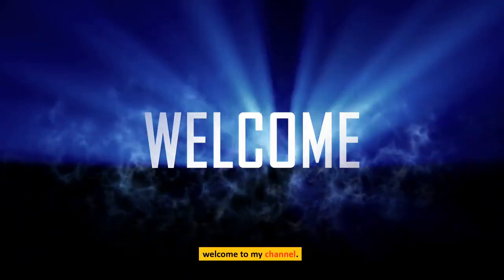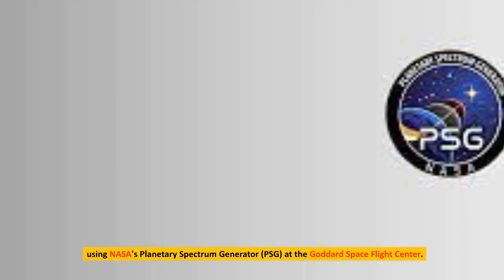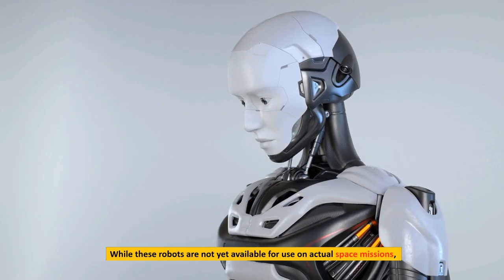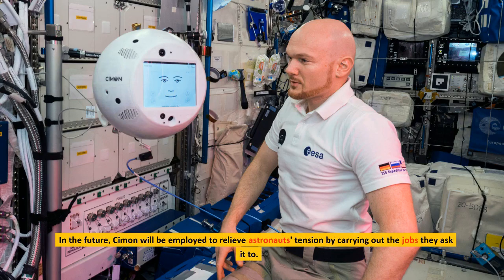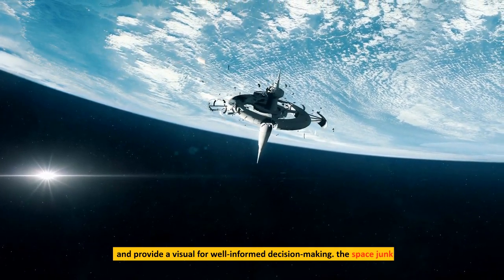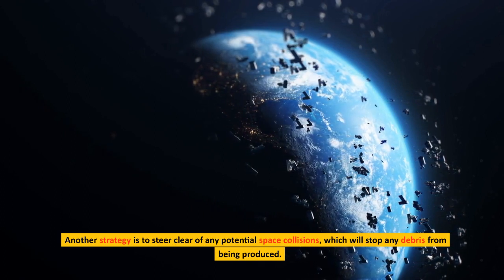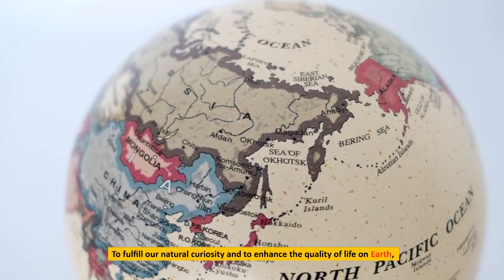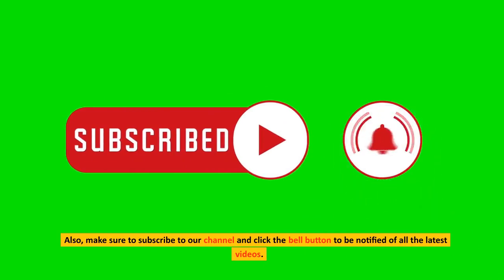AI's mission: Exploring distant worlds beyond Earth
© Tech Titans: AI Edition